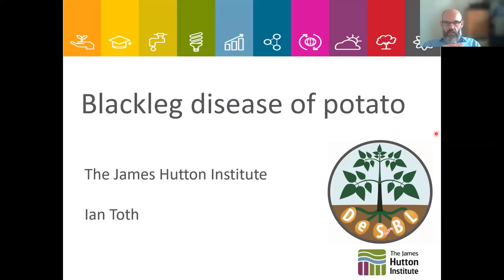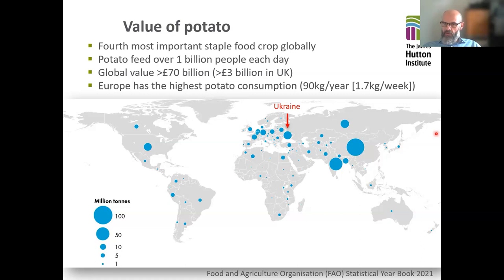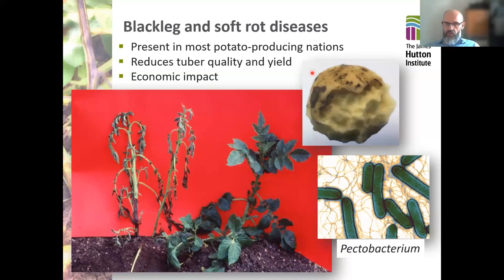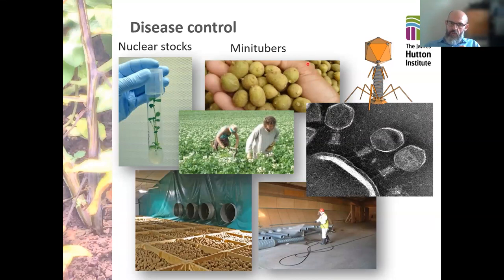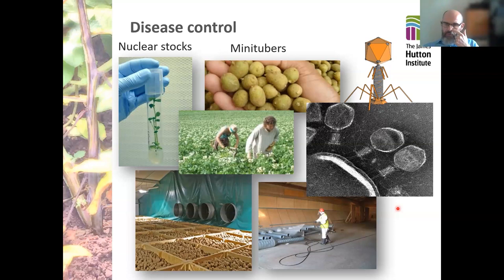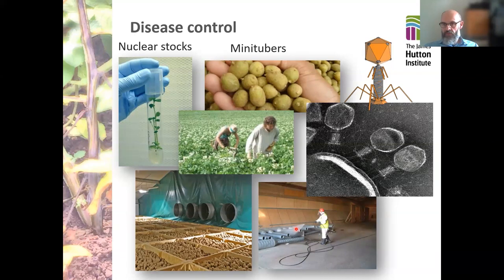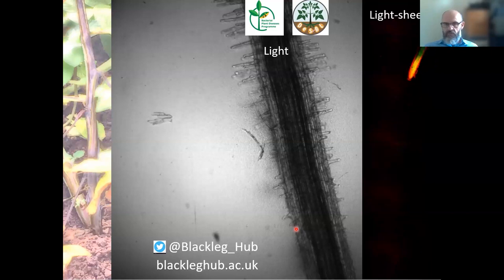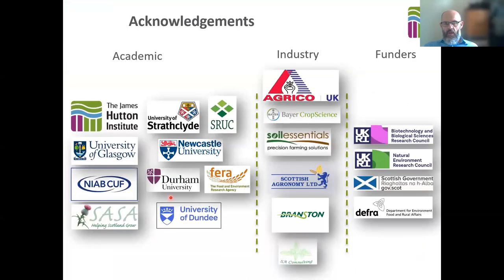Blackleg disease of potatoes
Prof Ian Toth (James Hutton Institute), talks about Pectobacterium spp, blackleg disease and potatoes. Recorded as part of our webinar on bacterial plant diseases which can affect our food supply and for Plant Health Week on 10 May 2023.